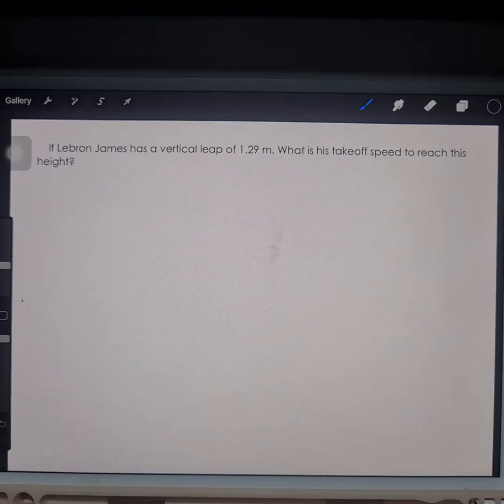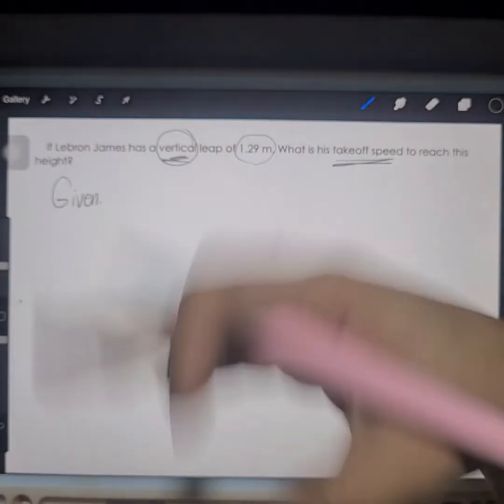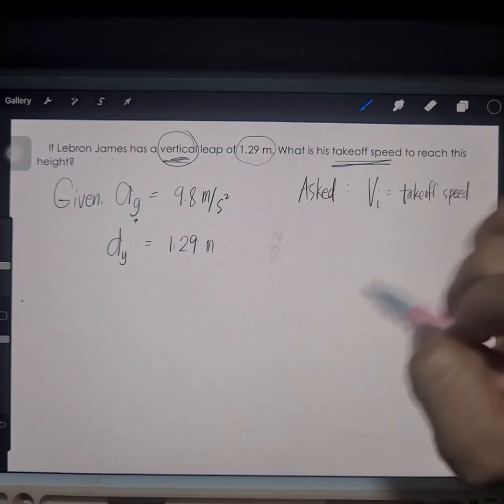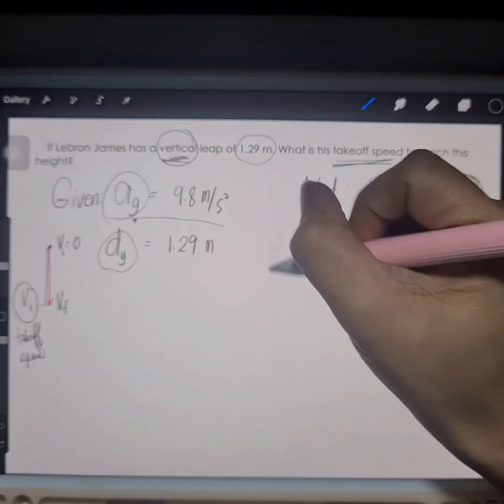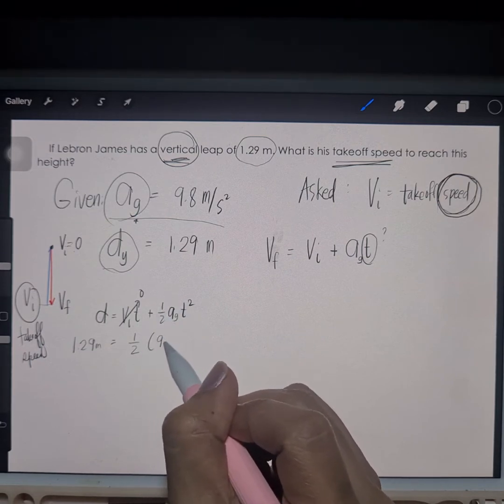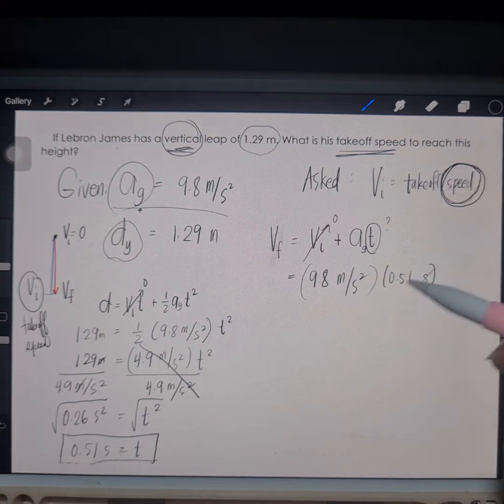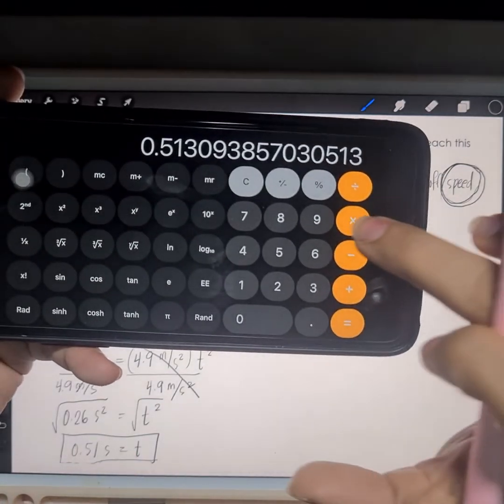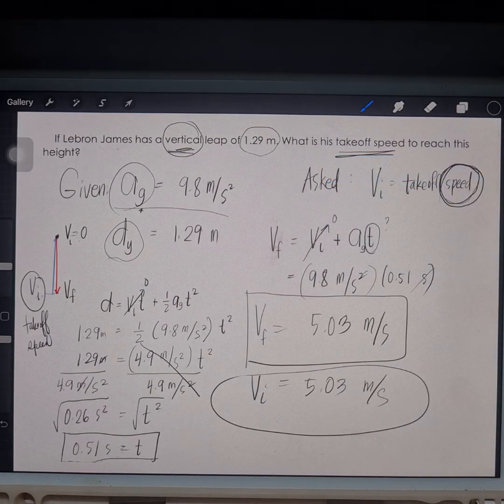what is the takeoff speed? Solving Problems in Physics: Solution 2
Solving Problems in Physics this pandemic school year is never easy. So here is for the students to learn from even when at home.

I hope that you get to learn even you are on your own.